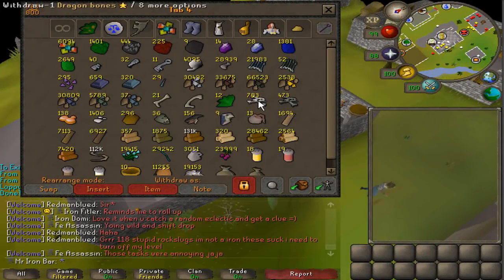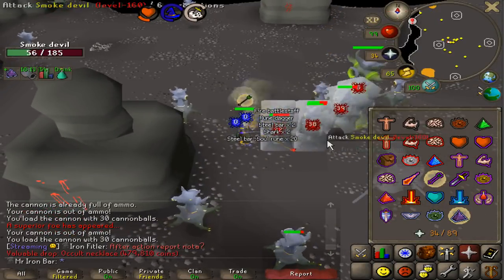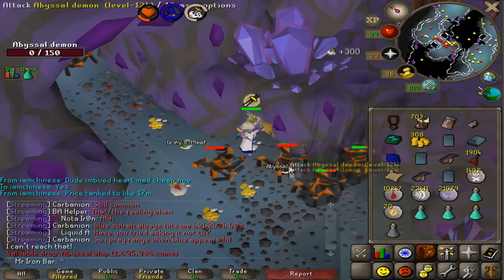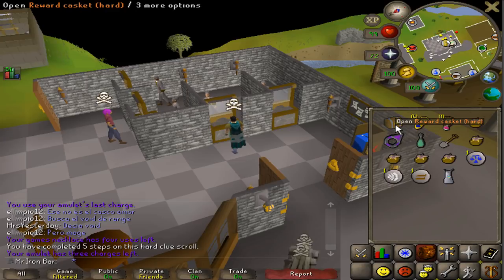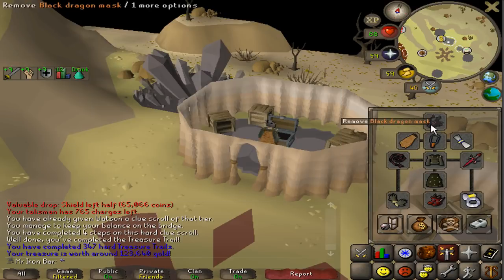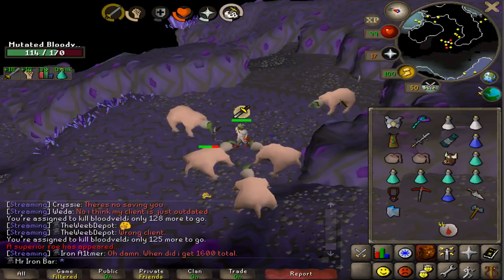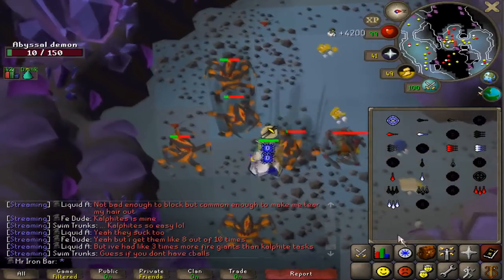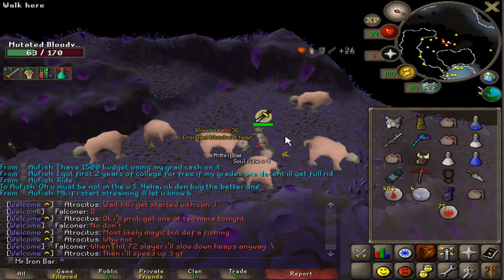I can do ALL Master Clues Now